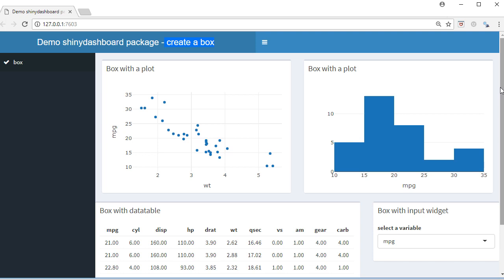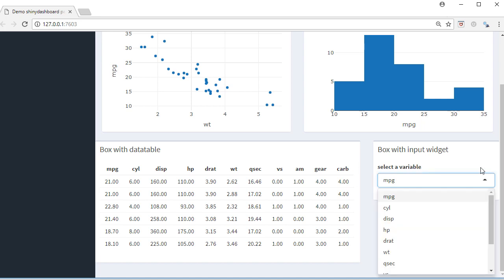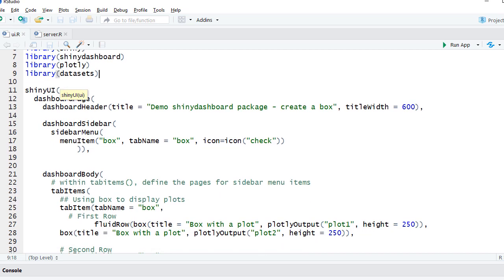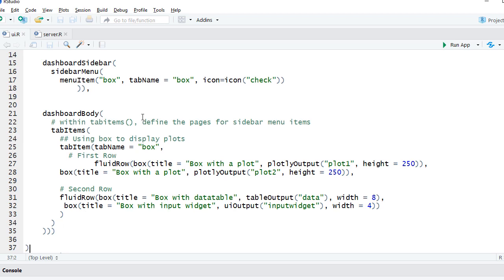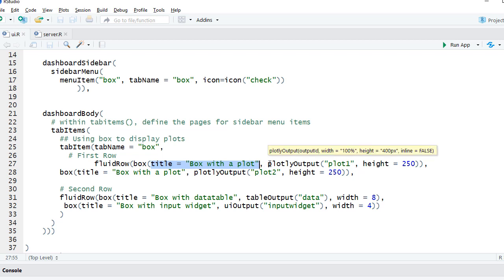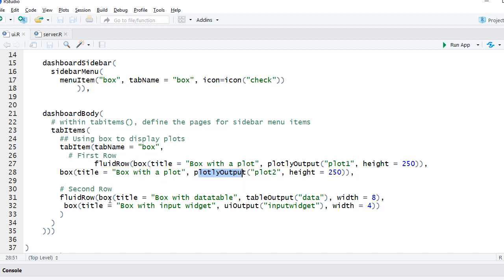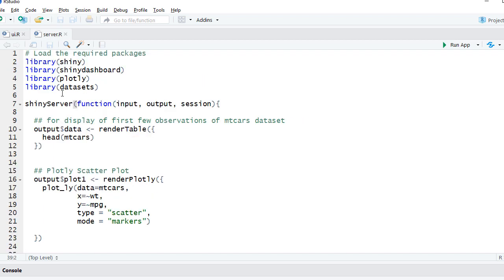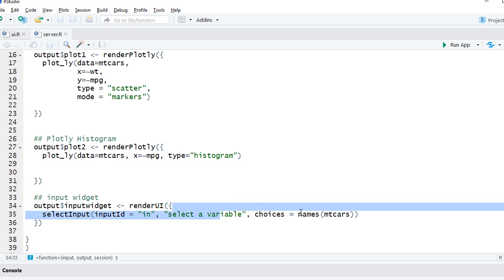R Shiny Tutorial | shinydashboard package | add box to dashboard body | box() (5)